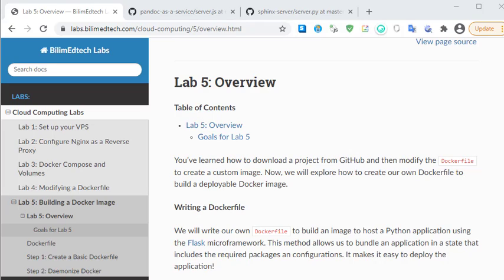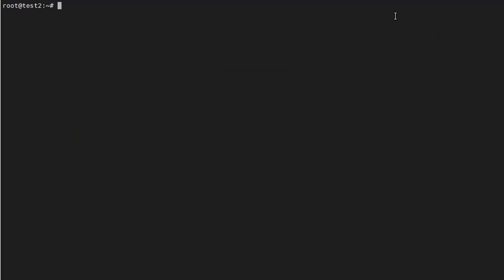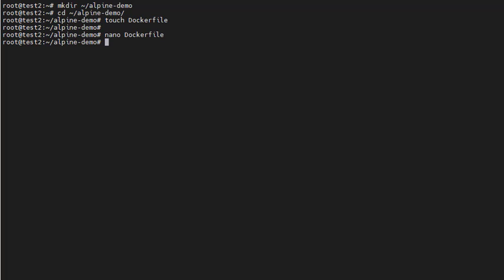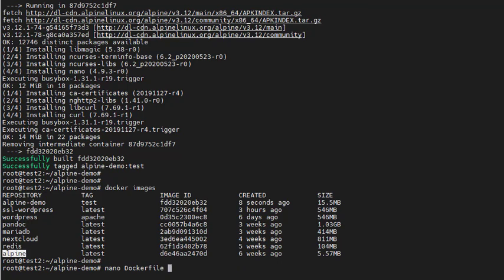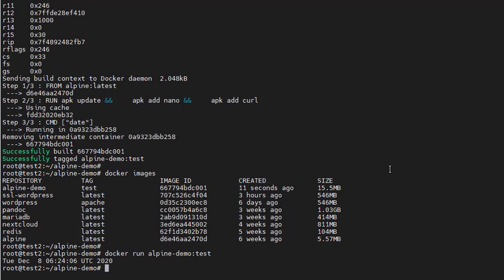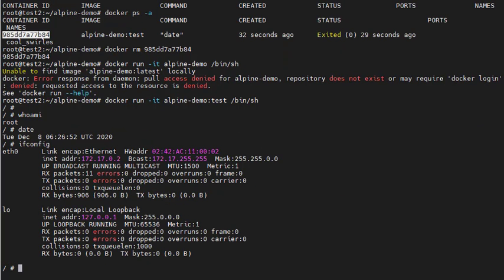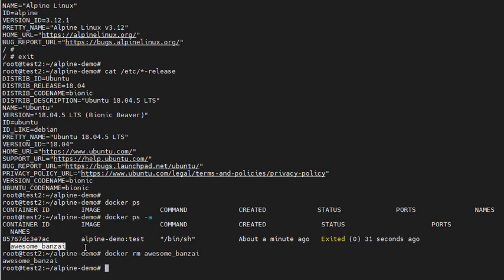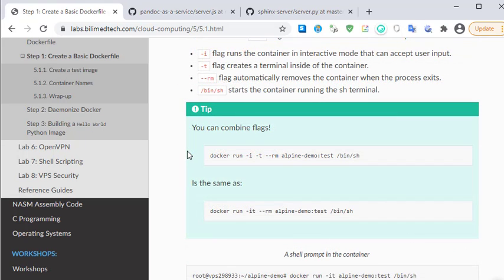Cloud Computing - Lab 5.1: Creating a Basic Dockerfile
This is the first video in our "Building a Docker Image" series. This video
demonstrates how to create a simple Dockerfile, build the image, then run it as an container to display the date.
Platform: Ubuntu 18.04.